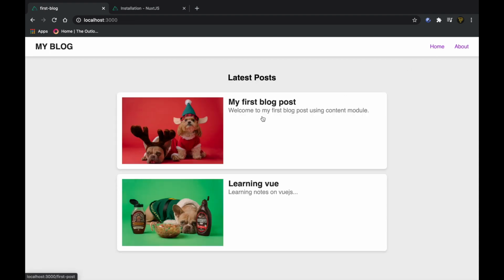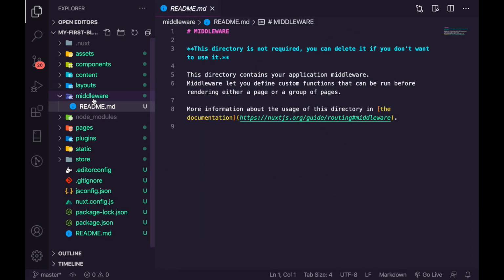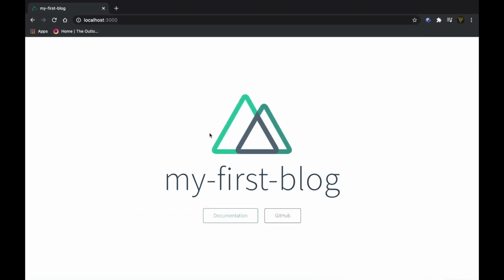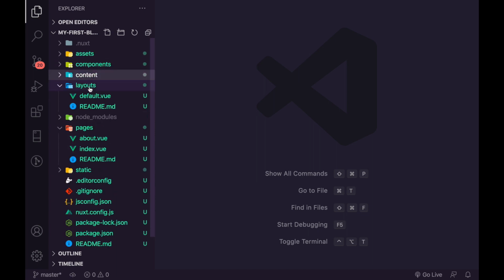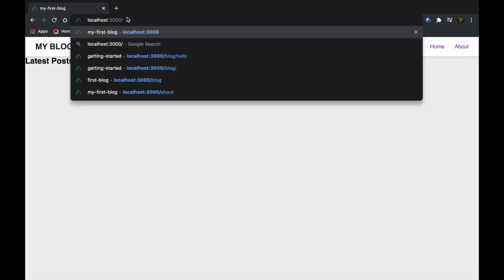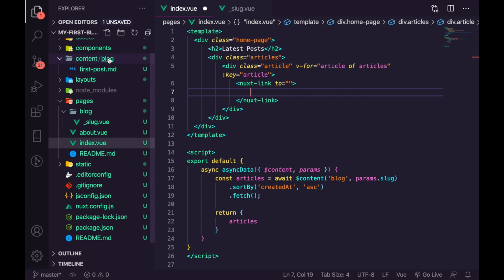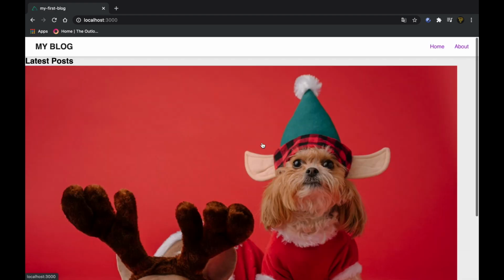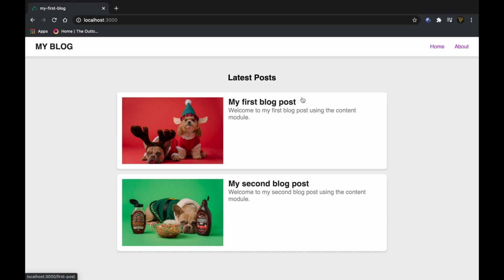Build a BLOG Using NUXT JS & The CONTENT module ~ Vue JS Tutorial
Learn how to build a blog using nuxt js and the nuxt content module with Vue JS. We learn how to use the Nuxt JS Content module to write blog posts in Markdown and render them to a template.

Thunderbolt Dock